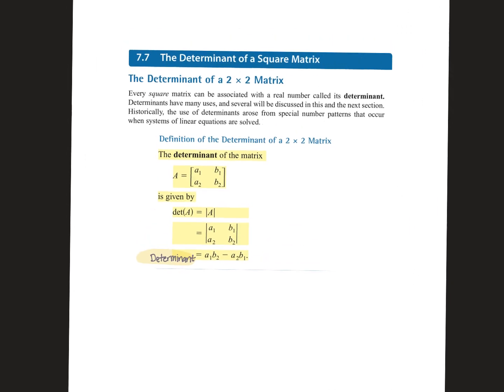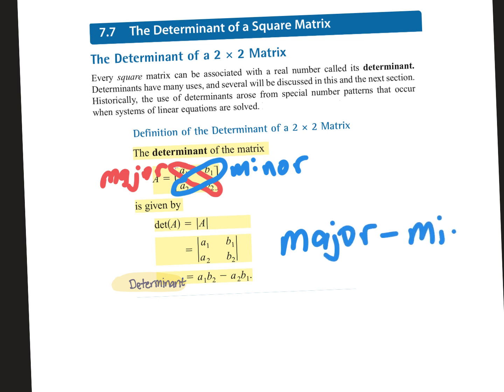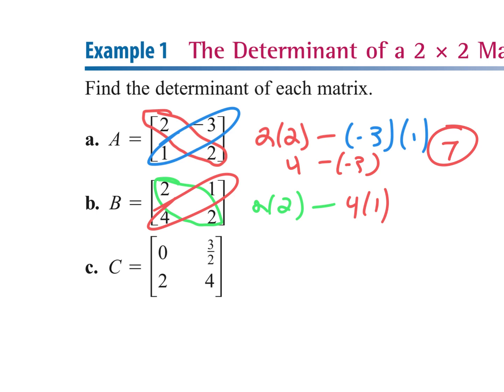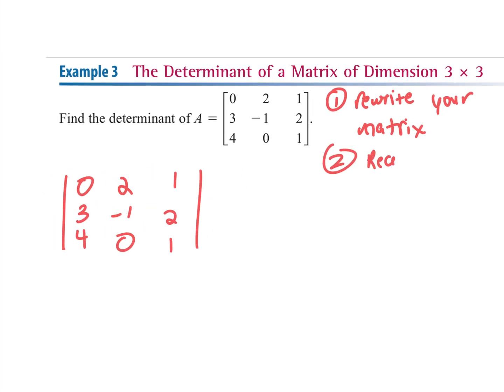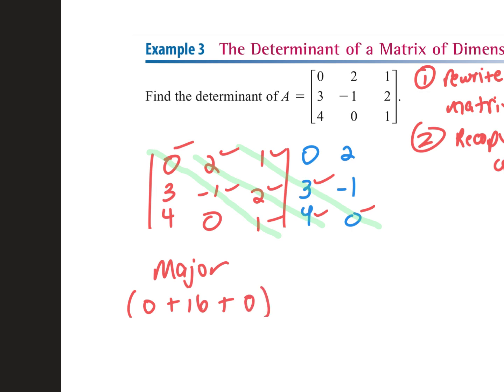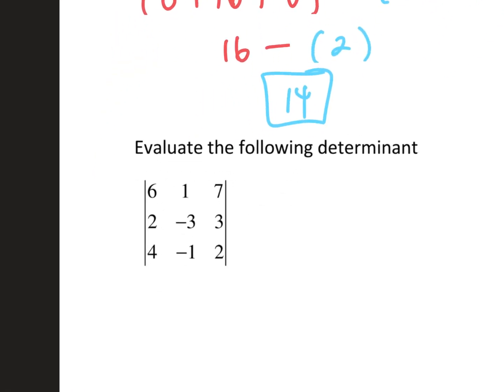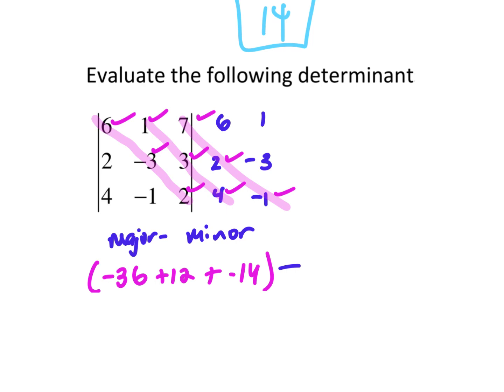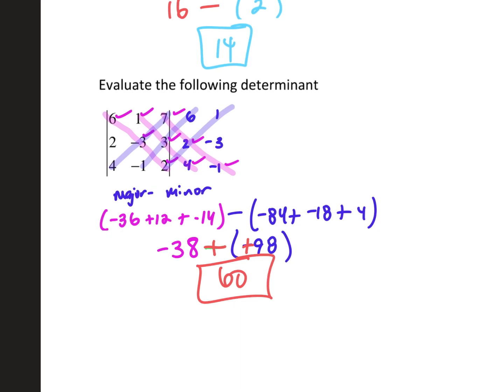04.07 PCH 7.7 Determinant